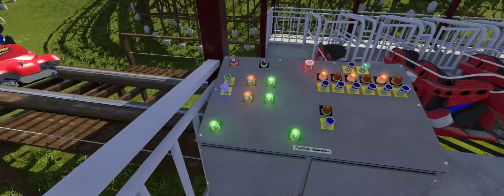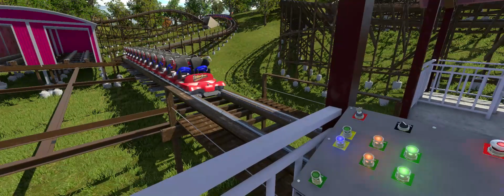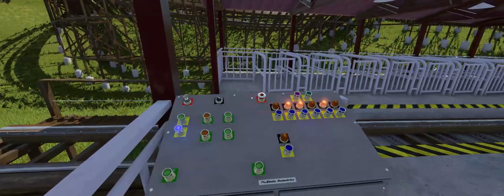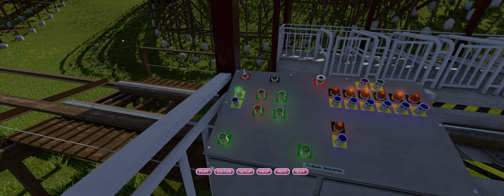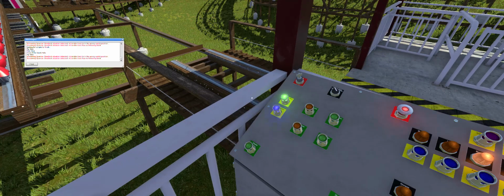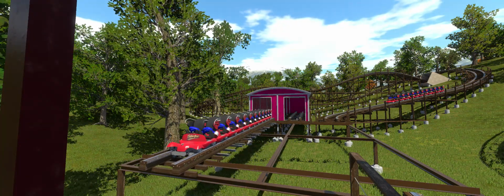NoLimits 2 Rollercoaster simulation demo gameplay part 1b (Forest Hills Park )